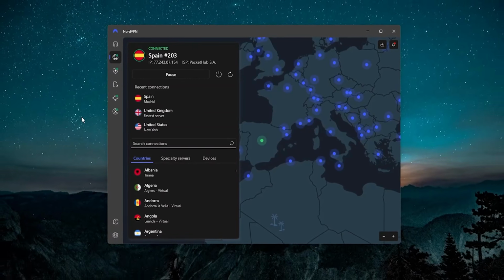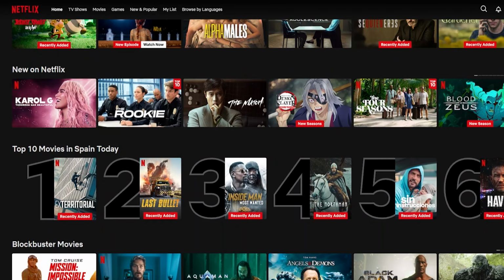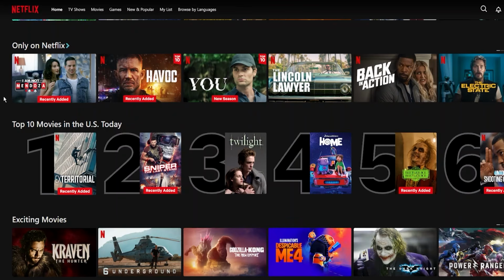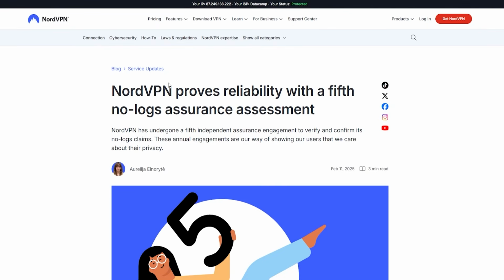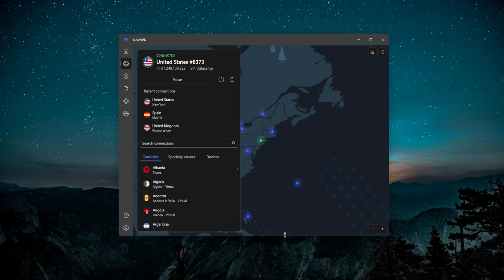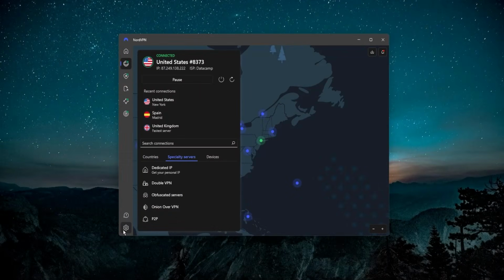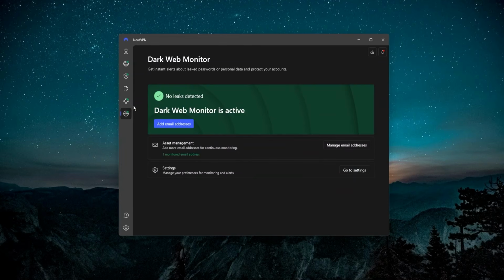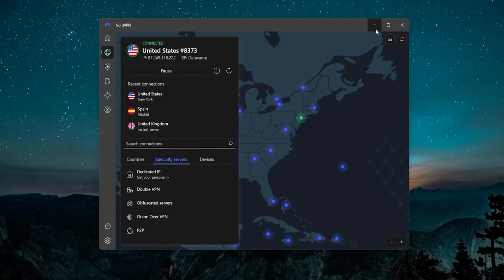What is NordVPN: Beyond the Basics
🌐What is NordVPN🌐

Introduction to VPNs and NordVPN

Hey there! Welcome back. If you're new to the world of VPNs and considering NordVPN, you're in the right place. Today, I'll walk you through what NordVPN is and how VPNs work, specifically focusing on NordVPN.

Whether you're curious about its functionality or debating whether it's the right choice for you, I've got you covered. Let's dive in!

Understanding VPNs: What They Are and How They Work

So, what exactly is a VPN? Think of it like sending a secret letter to a friend. Without a VPN, it's like sending an open letter anyone can read. But with a VPN, it's like putting that letter in a special envelope only your friend can open. Plus, it can make it seem like the letter was sent from a different place altogether.

When you use NordVPN, for instance, your internet connection is wrapped in this secure envelope, making it incredibly challenging for others to spy on your online activity. By selecting different servers, you can even make it appear as though you're browsing from another city or country, enhancing your privacy further.

Using NordVPN: Features and Benefits

Now that you grasp the basics, let's delve into how to use NordVPN effectively. It's as simple as selecting a server from the list provided. Want to access content available only in Italy? Just connect to an Italian server, and voilà! Your internet traffic is routed through that server, giving you access to region-restricted content. Keep the protocol selection on NordLynx for optimal performance, and don't forget about the kill switch feature, which ensures your internet connection is severed if the VPN unexpectedly disconnects, preventing any accidental IP leaks.

Additionally, split tunneling allows you to choose which apps use the VPN connection, offering flexibility and control. NordVPN not only provides reliable security but also acts as a mini antivirus, making it an excellent choice for overall online protection.

VPN prices and deals can change, so any price mentioned in this video may be out of date. However, we keep the link updated with the best deal we can get for you

Hope you enjoyed my What is NordVPN: Beyond the Basics Video.